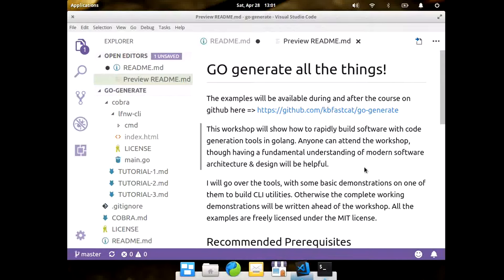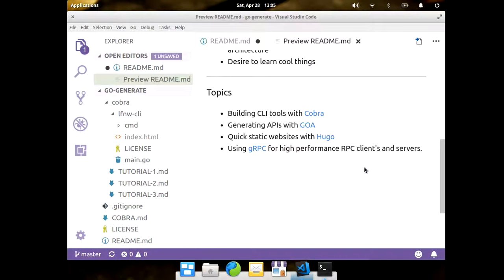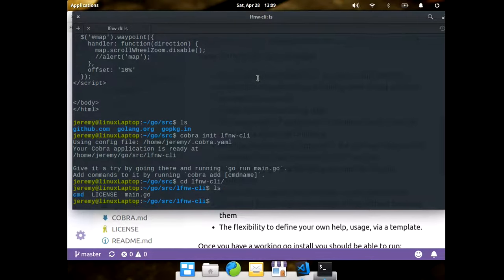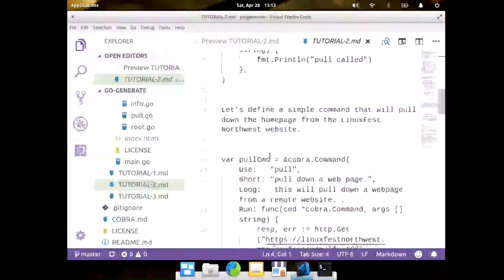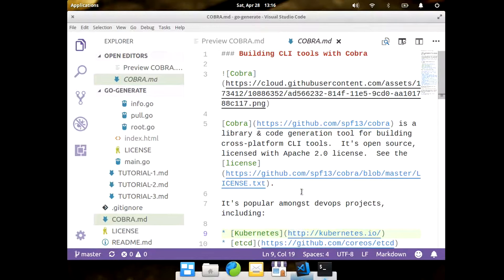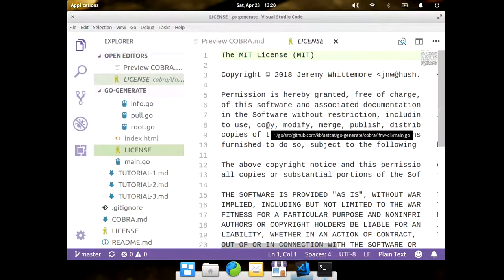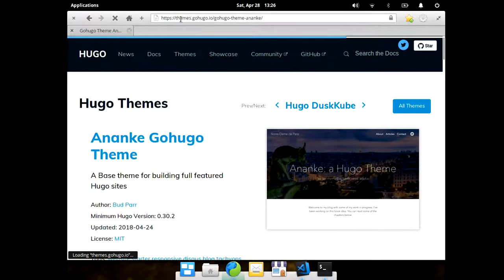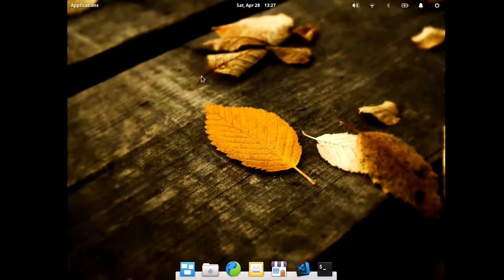LinuxFest Northwest 2018: Go Generate All The Things!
Jeremy Whittemore

This workshop will show how to rapidly build software with code generation tools in golang. Anyone can attend the workshop, though having a fundamental understanding of modern software architecture & design will be helpful.